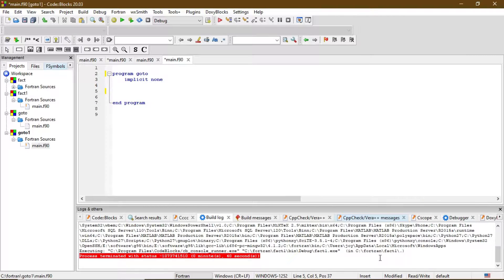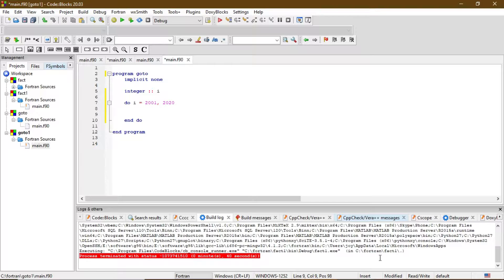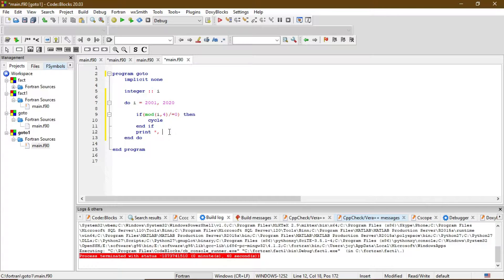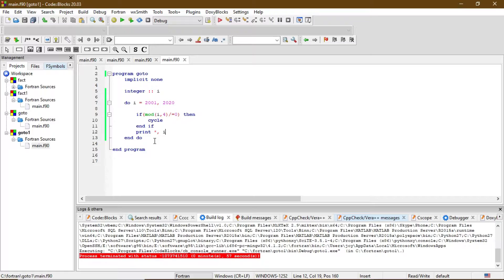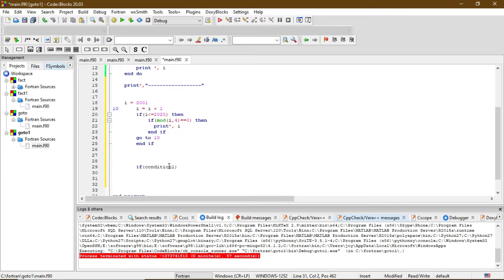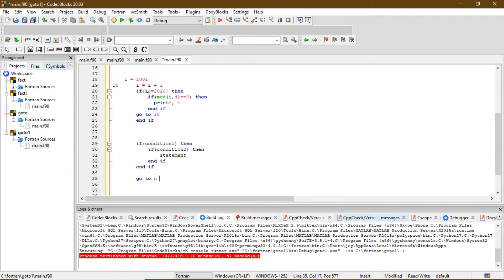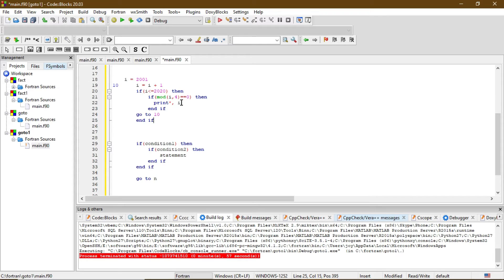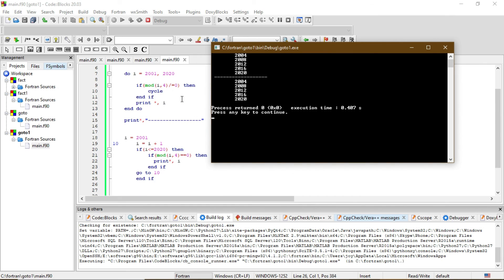cycle, go to and Nested If statements in FORTRAN | Tutorial - 11